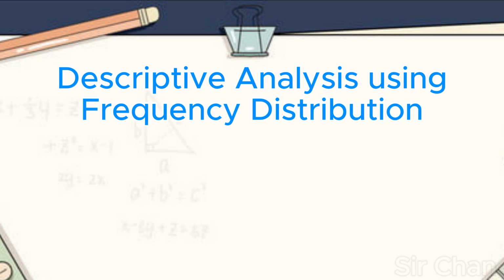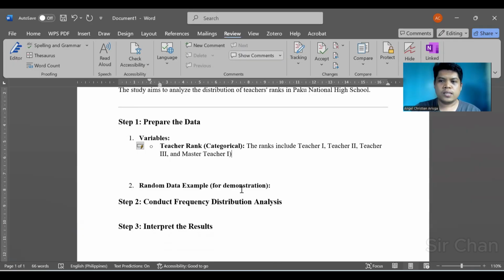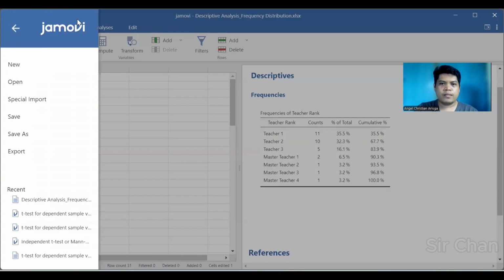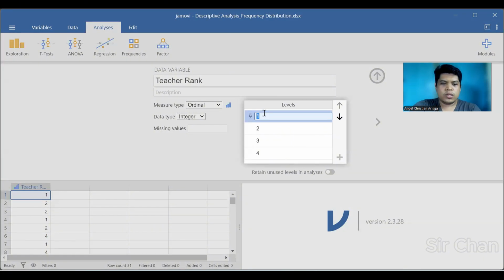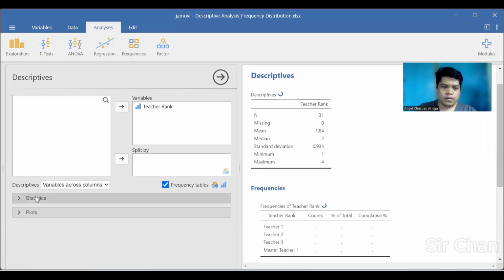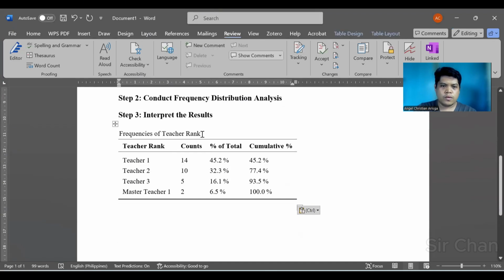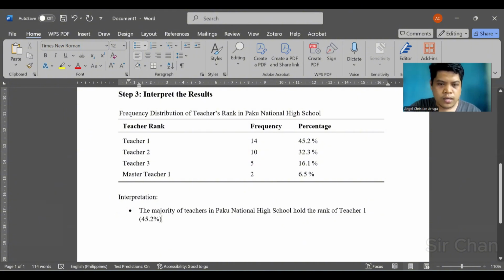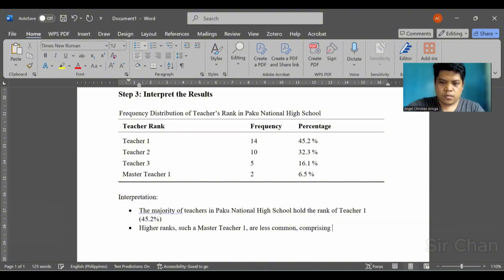Frequency Distribution Made Easy | Data Analysis Tutorial using Jamovi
Learn how to organize and analyze data using frequency distribution! This quick tutorial will cover creating a frequency table, interpreting data, and applying it to real-life examples.

Perfect for students, teachers, and anyone new to data analysis.